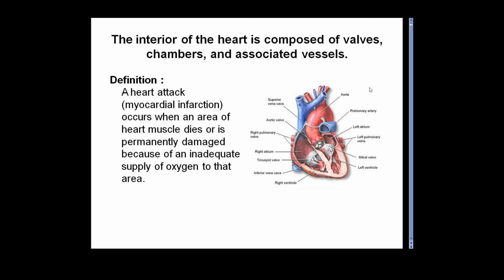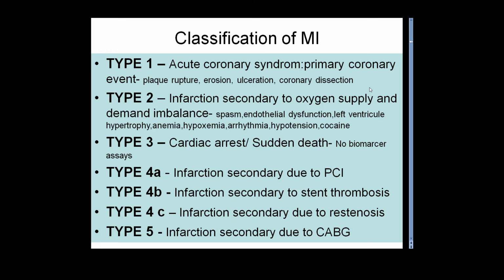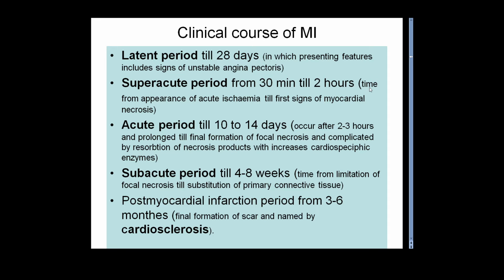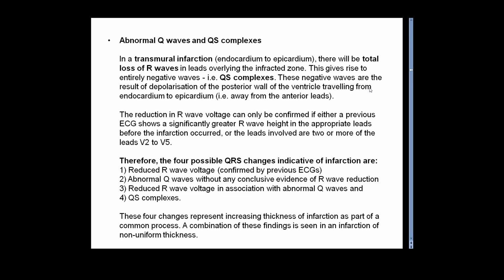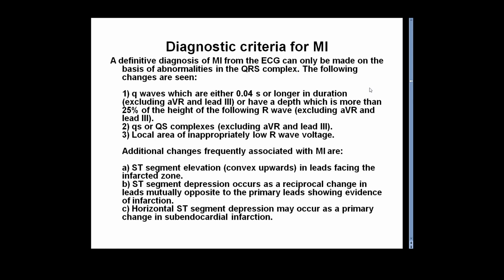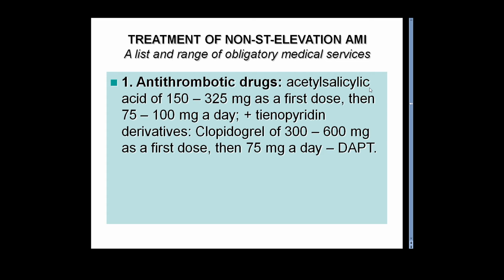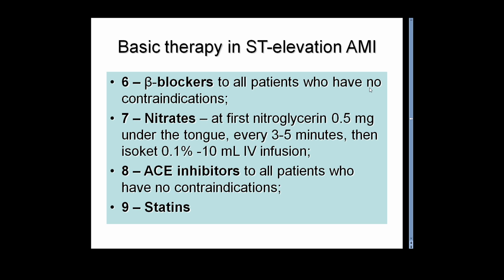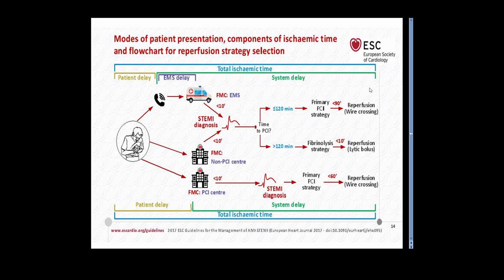13.50 Miocardial infarction